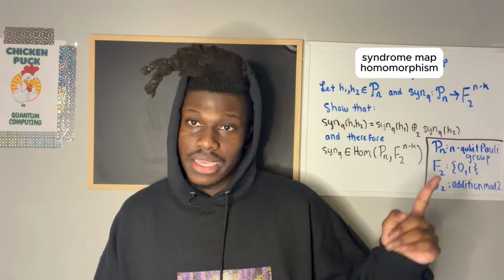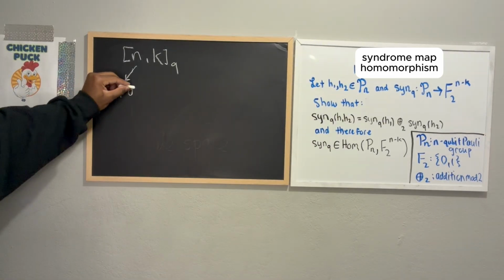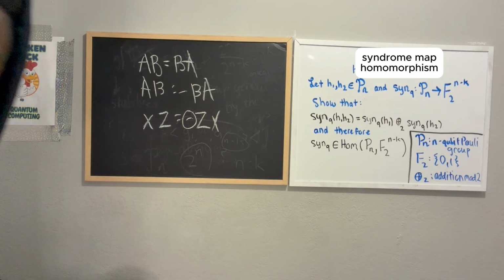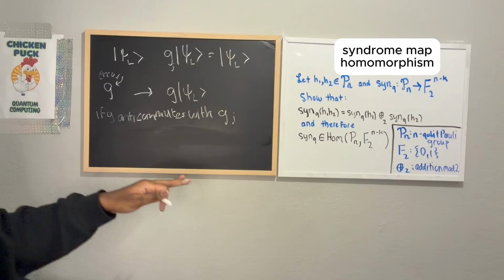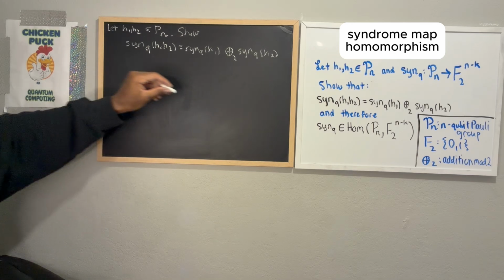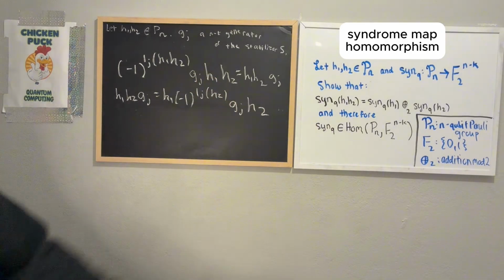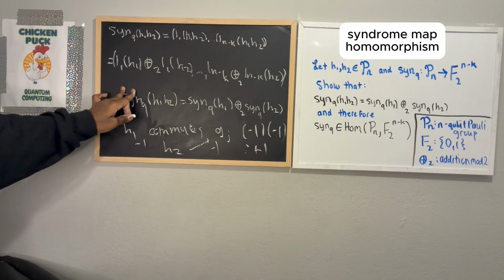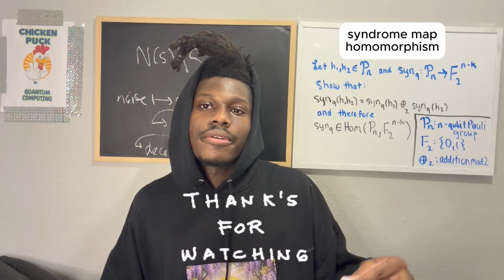Proving Why Quantum Error Syndromes Add Mod 2 | The Syndrome Map Homomorphism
love this proof! including a lot of steps for beginners.

semperkite.io
Share video suggestions with me!